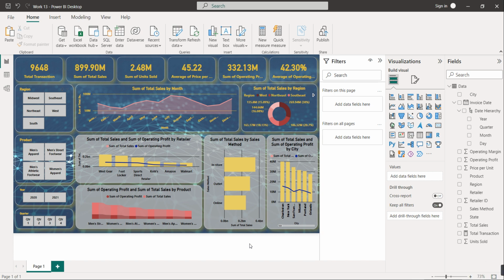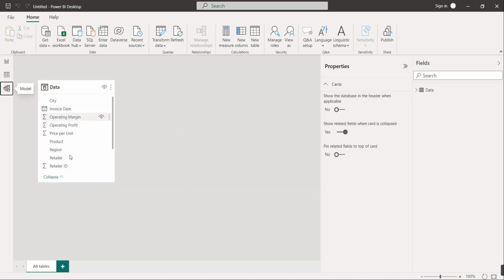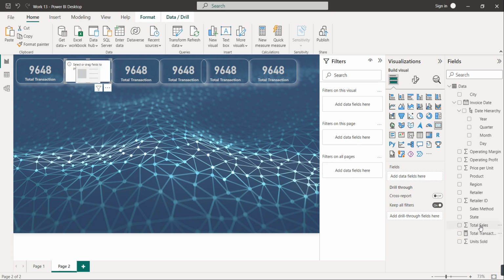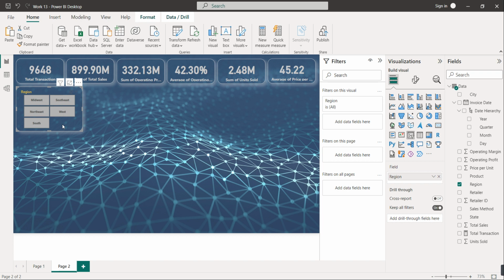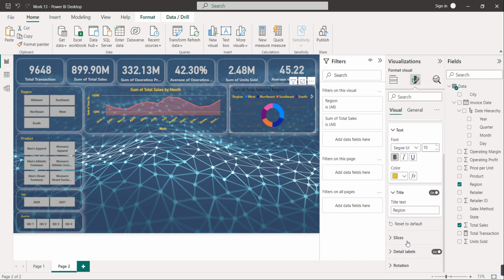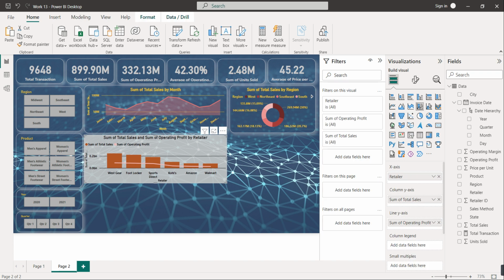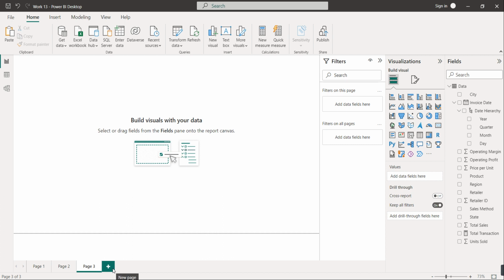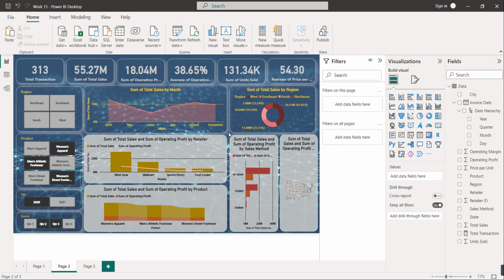End-To-End Power BI Project for Beginner's | Power BI Dashboad | Power BI Dashboard in 30 MINS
Hi Family !!!

Building a Power BI dashboard from scratch requires expertise and experience. With the right approach, you can craft a comprehensive, effective solution tailored to your specific needs. To start, identify what data sources you need to connect in order to visualize relevant metrics and insights. Then, define clear objectives to ensure that the dashboard accurately reflects your desired outcomes.

Next, select the appropriate visuals such as charts, graphs, and tables to display information within each page of the dashboard. Lastly, customize settings including formatting, filtering, and sorting options for an intuitive user experience. Once complete, review your finished product with stakeholders before launching it into production. The process may seem complex at first but leveraging these steps will lead to valuable rewards in the form of greater insight and analysis.